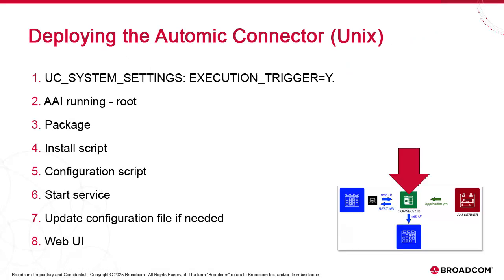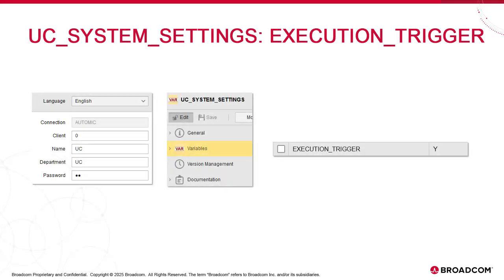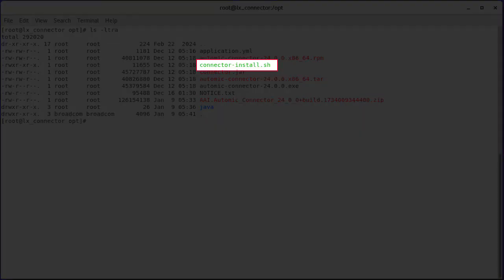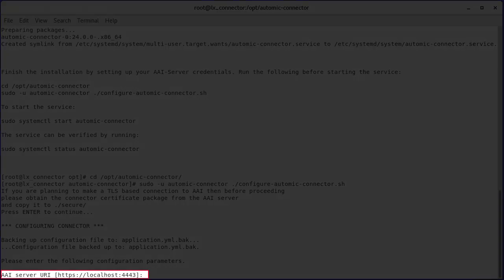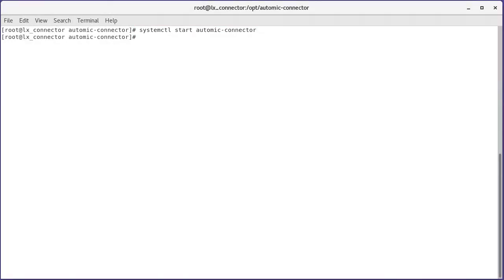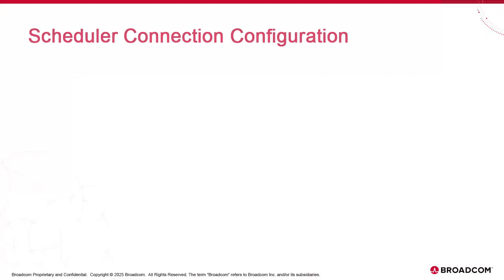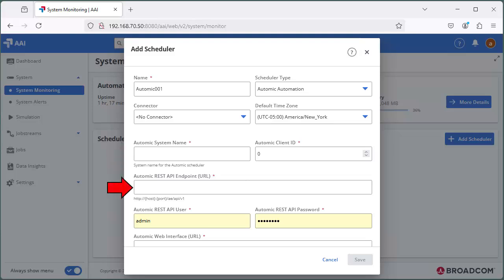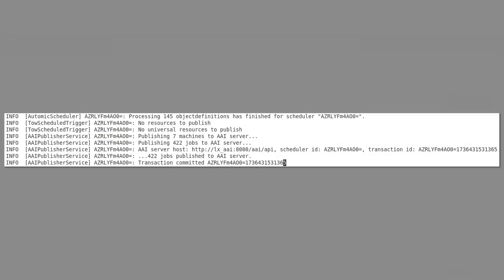Getting Started with AAI for Automic Automation Administrators - Connector Installation on Unix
This video shows how to install the Connector Framework on Unix/Linux platforms. It serves as a physical gateway to Automic. These scheduler connections are necessary for AAI to source job definitions and execution data and build its own internal data: Jobstreams and Jobstream runs. Connection settings (AAI URI, user/password...) are stored in a file in the connector file system called application.yml.